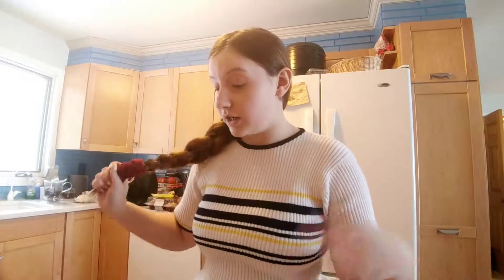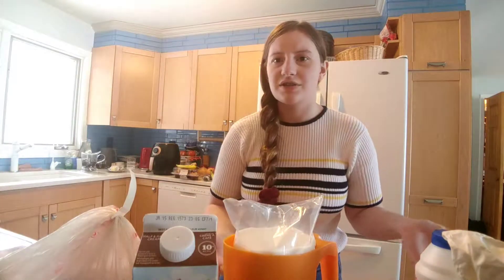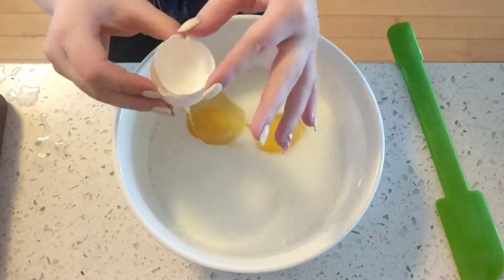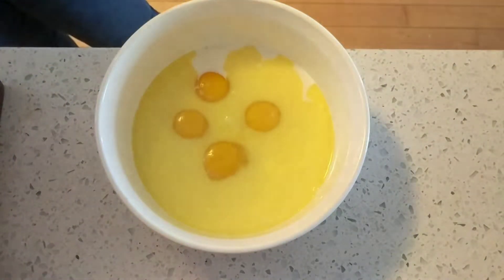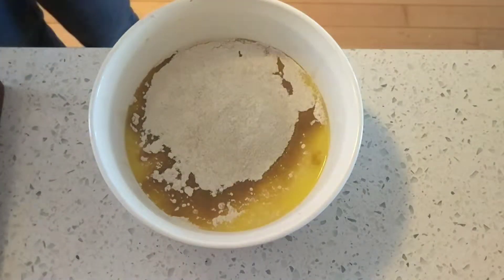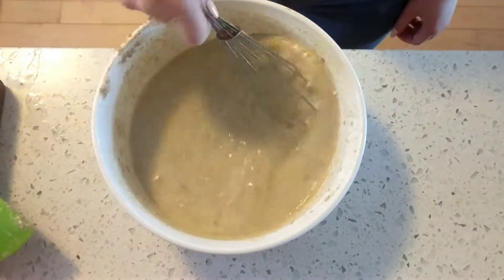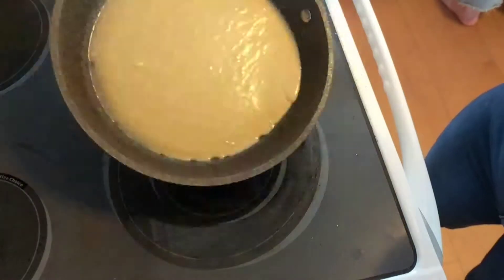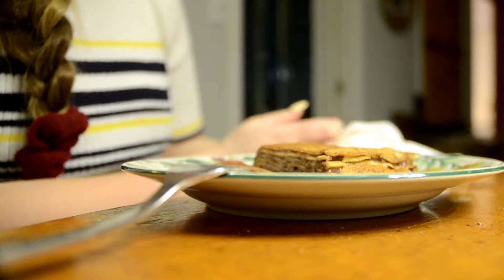Trying To Make A Crepe Cake//CrafTea Cat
Hey Guys! How are you? Hope you liked this video. The vlog I was talking about is coming soon;)

How To Make Cloud Cream Slime With a Diaper?!//CrafTea Cat

Yoga challenge // ft. My sisters l CrafTea Cat

Testing Model Magic Vs Dasio Soft Clay in Butter Slime//CrafTea Cat